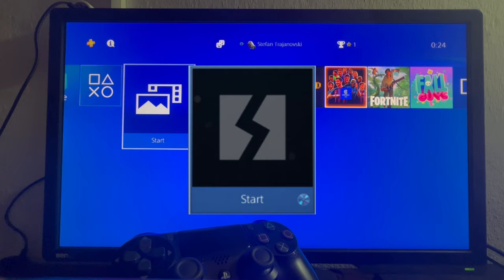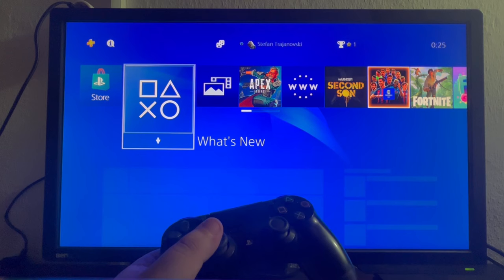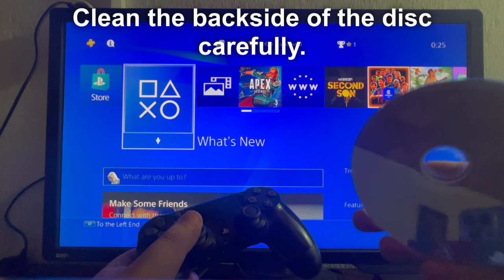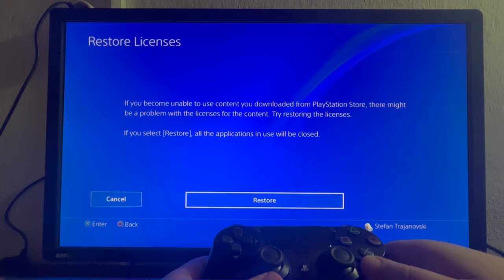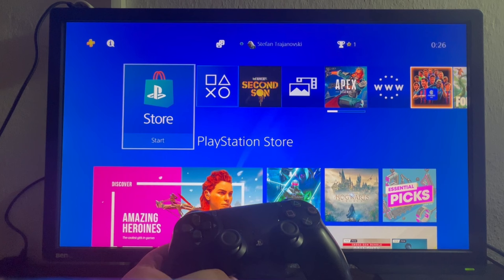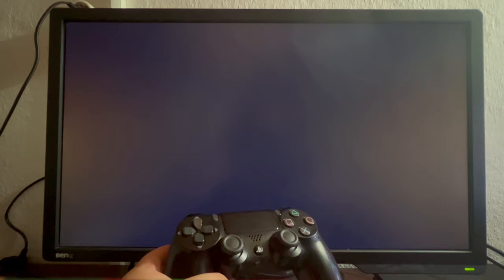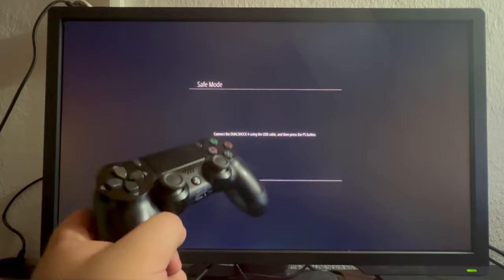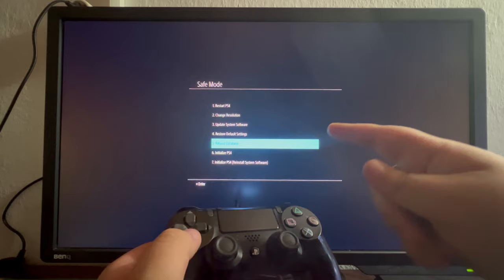How To Fix Corrupted Data On PS4 - Full Guide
We show you how to fix corrupted data on ps4 in this video.

GuideRealm